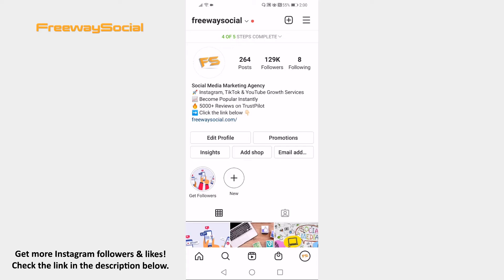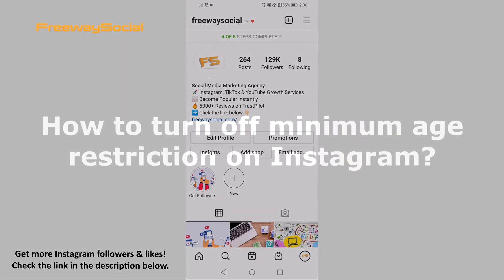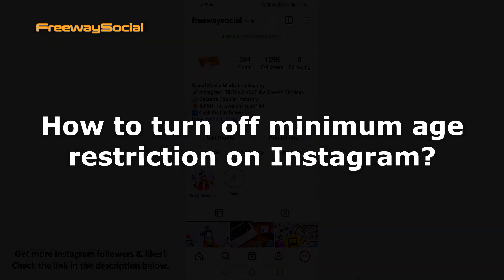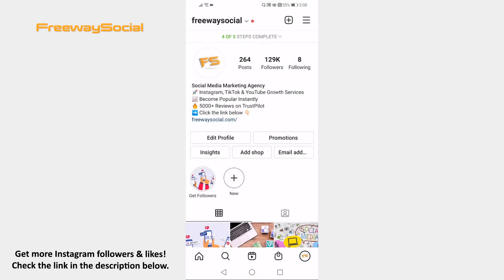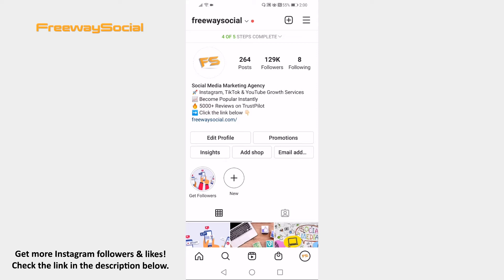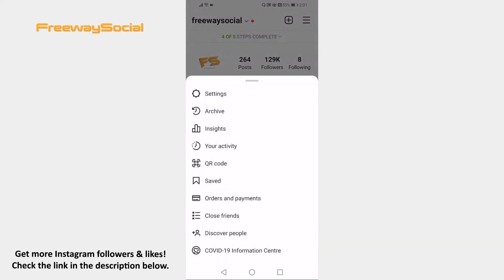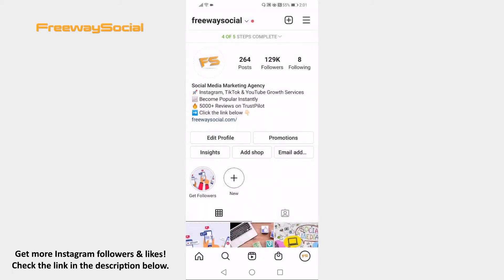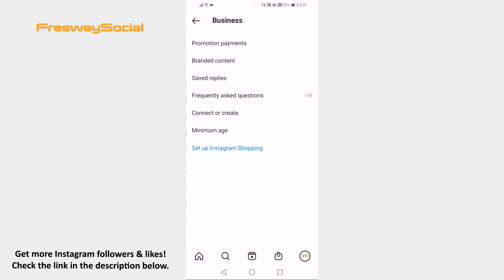How To Turn Off Minimum Age Restriction On Instagram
In this video I am going to show you how to turn off minimum age restriction on Instagram.

👉 Read our article on how to turn off minimum age restriction on Instagram

Would you like to turn off minimum age restriction on Instagram so that everyone could view your Instagram content?

Follow these steps and you will learn how you can do it:

1. Open Instagram app on your mobile and make sure to login to your account.
2. Tap on the three-lines icon at the upper right corner of your screen.
3. Select “Settings” from this menu.
4. Click on “Business” section.
5. Tap on “Minimum age”.
6. Now you will need to click on “Remove” next to minimum age and tap on the checkmark icon to save changes. Minimum age restriction will be turned off.

I hope this guide was helpful and you were able to turn off minimum age restriction on Instagram. Don’t forget to like this video and visit us